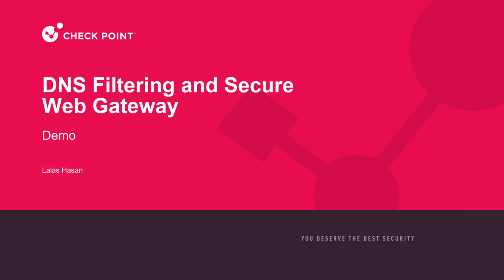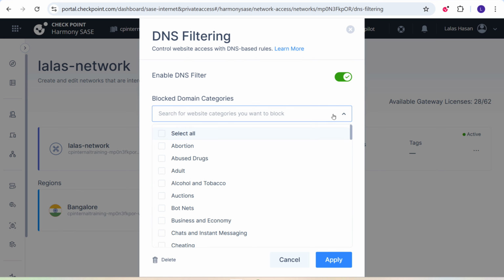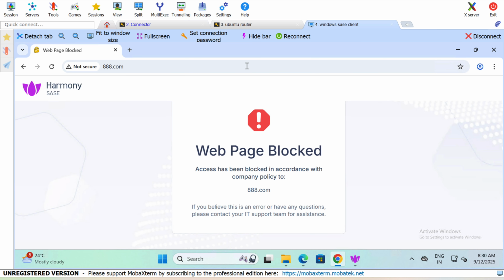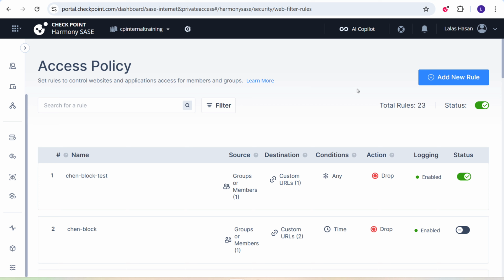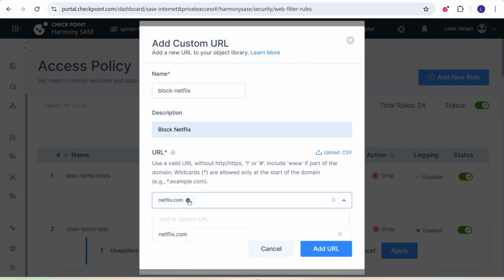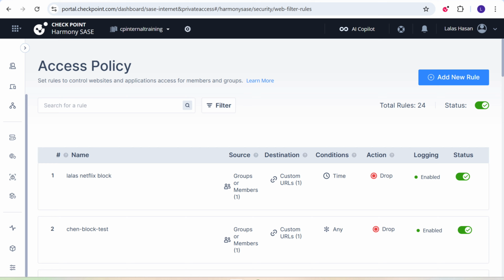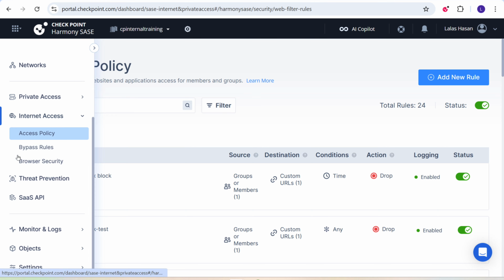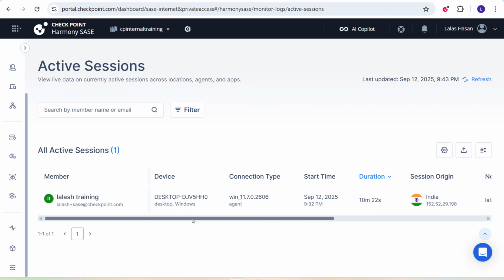5B DNS Filtering and SGW Lab Demo